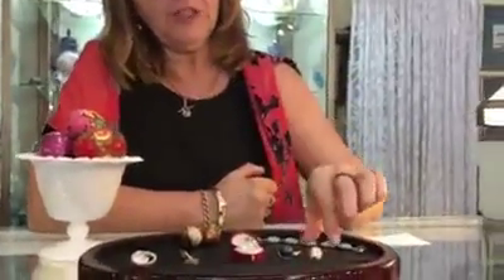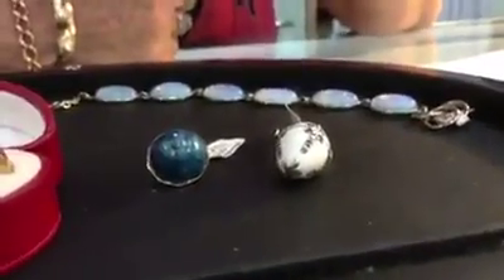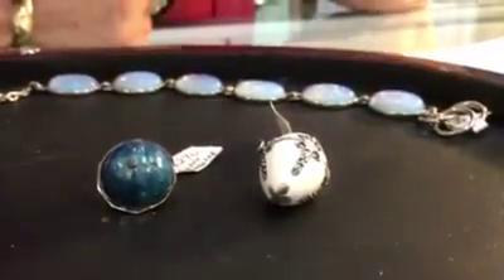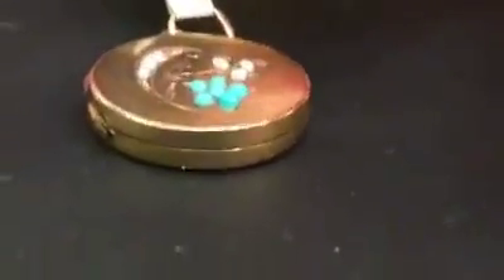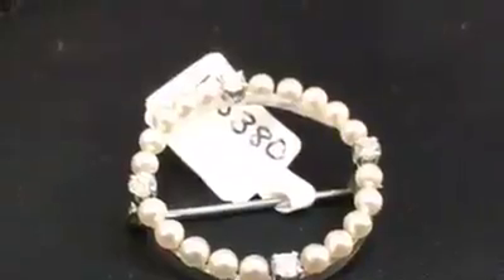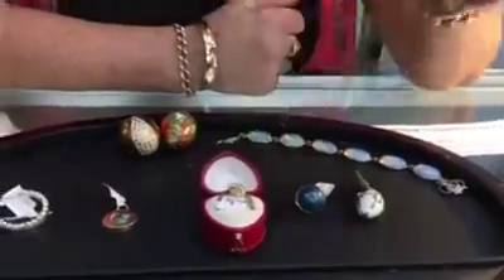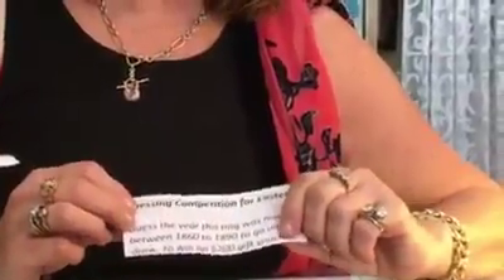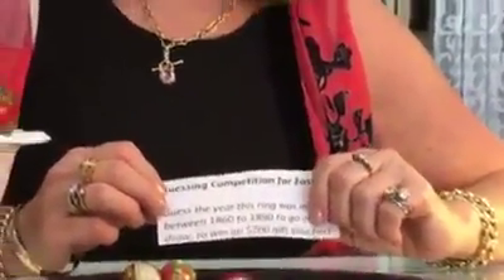Easter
Happy Easter, hope you all enjoy.